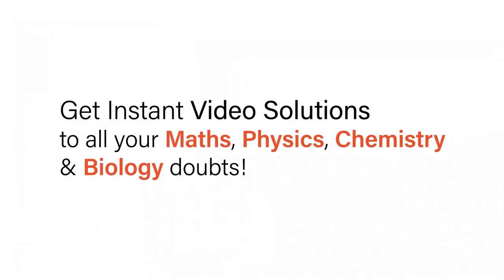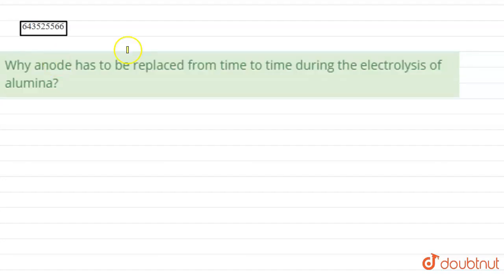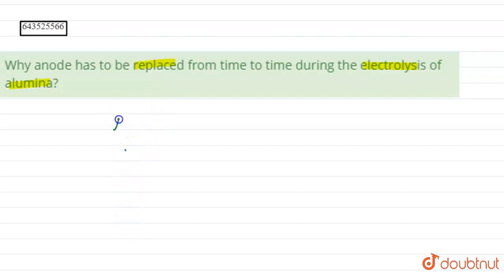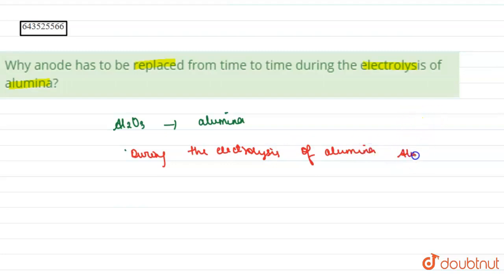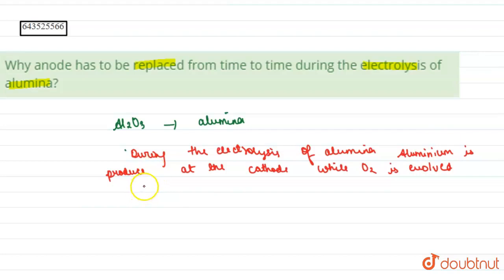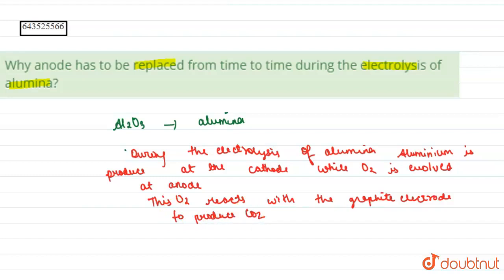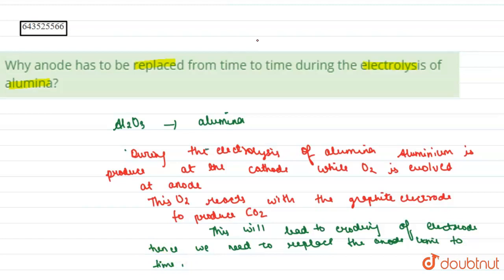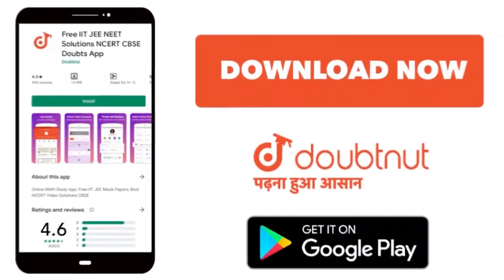Why anode has to be replaced from time to time during the electrolysis of alumina? | 10 | METAL...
Why anode has to be replaced from time to time during the electrolysis of alumina?
Class: 10
Subject: CHEMISTRY
Chapter: METALLURGY
Board:ICSE

👉 Have Any Query? Ask Us.